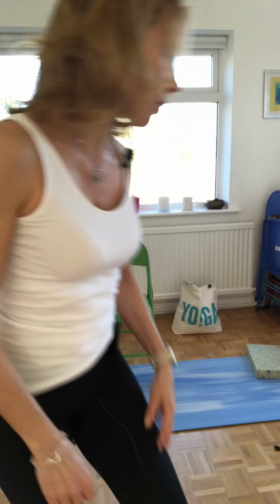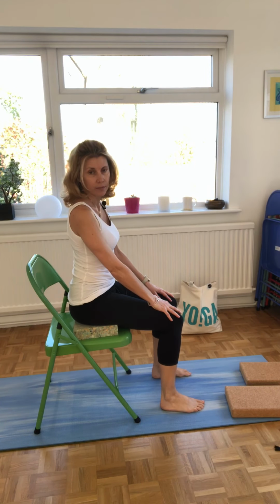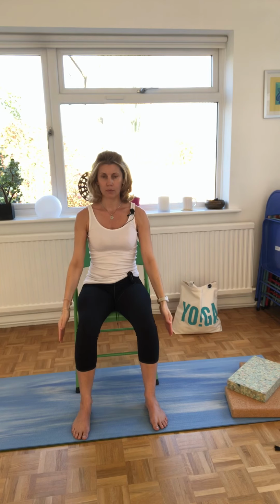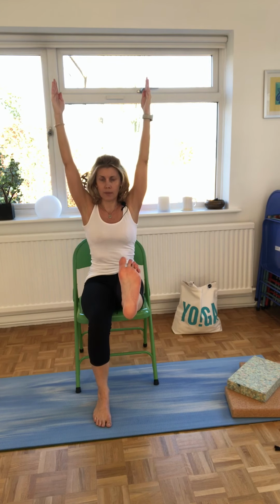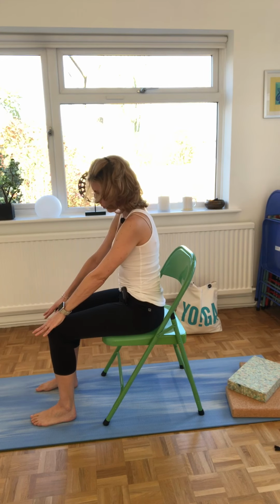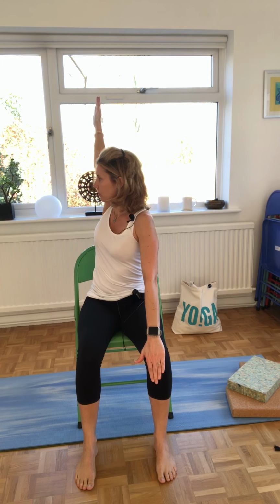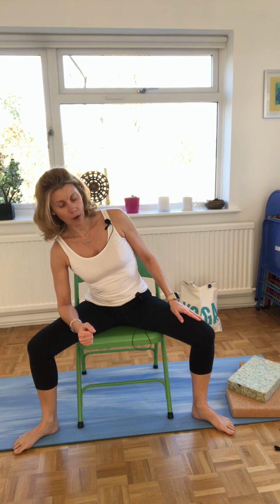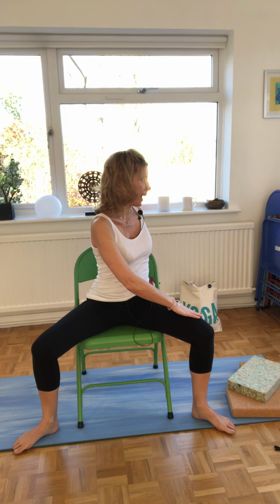23 March 2020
Short chair yoga, moving and breathing practice, made with my students at the Different Strokes, London South East exercise group in mind.  Different Strokes is a U.K. charity run by younger stroke survivors for younger stroke survivors.